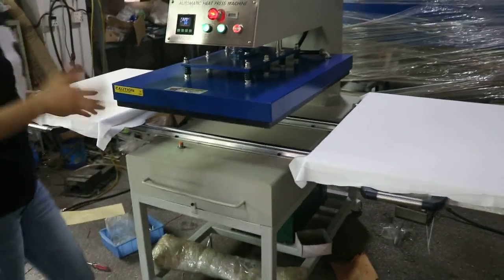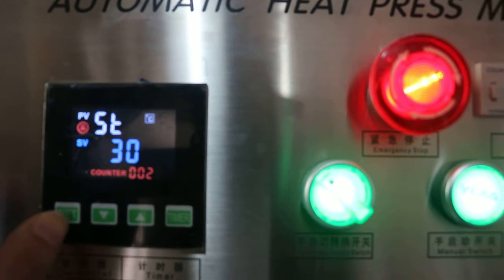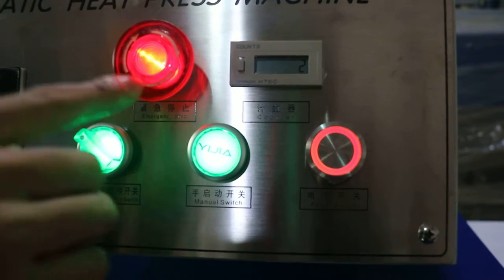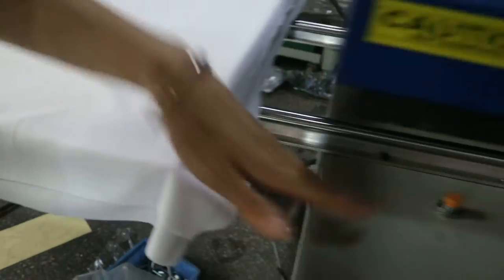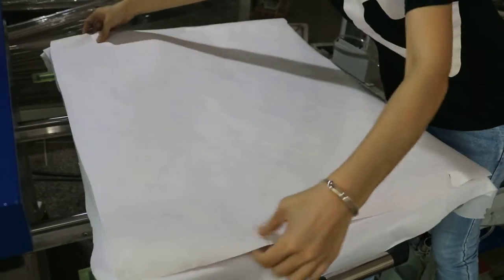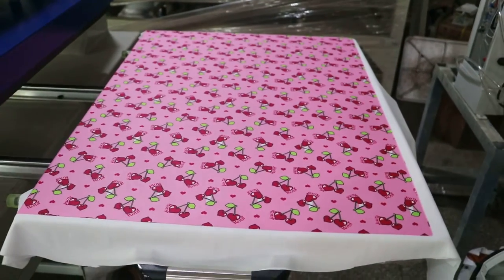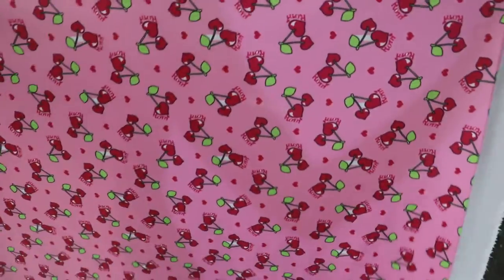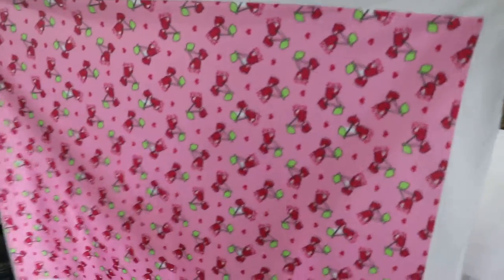60X80CM oil hydraulic double stations heat press machine in English